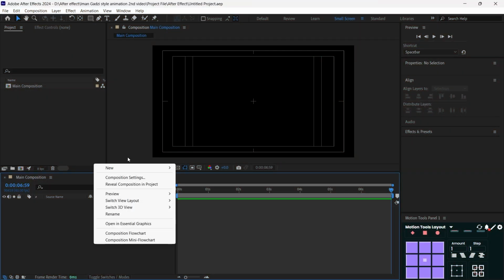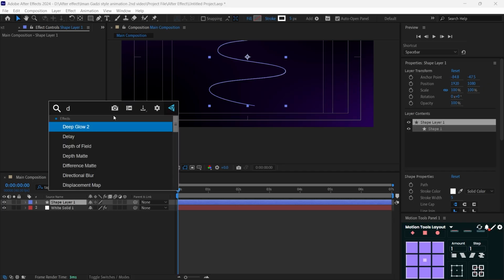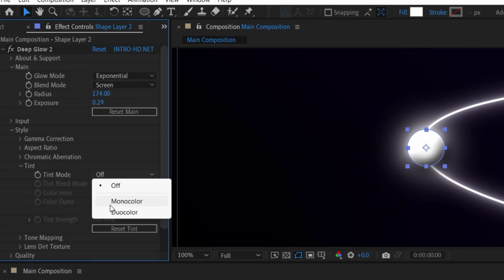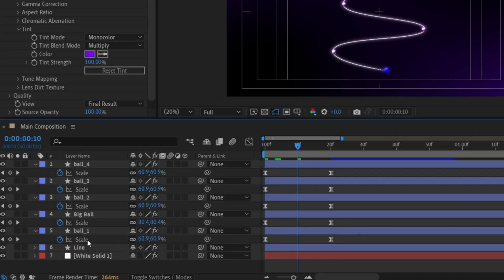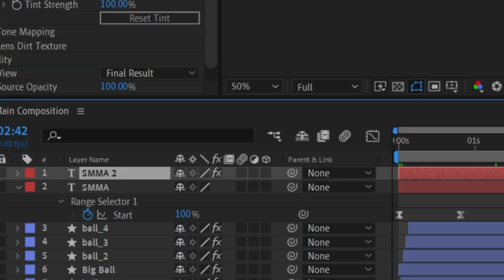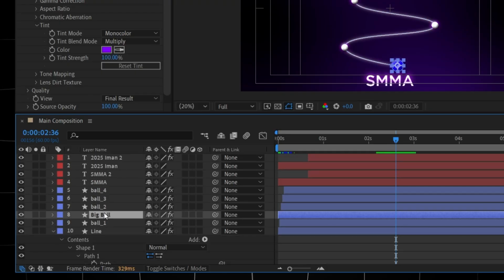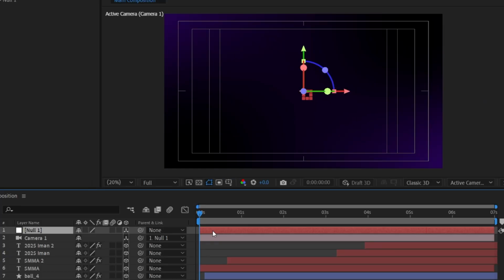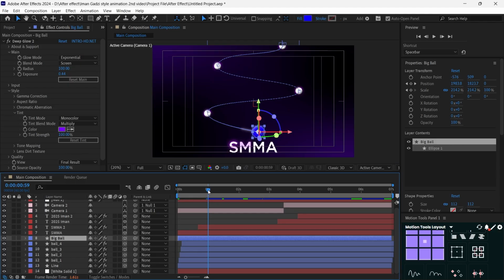Roadmap Animation Inspired by Iman Gadzhi | After Effects Tutorial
Learn how to create a smooth roadmap animation in After Effects inspired by Iman Gadzhi’s video style. No plugins or assets needed—just pure motion design. Perfect for editors who want to level up their animation game and bring that high-agency look to their edits.

🔗 Follow me on other platforms: @sadek_islam06